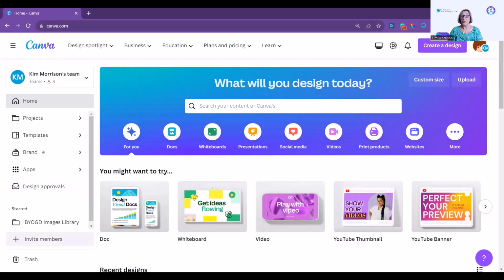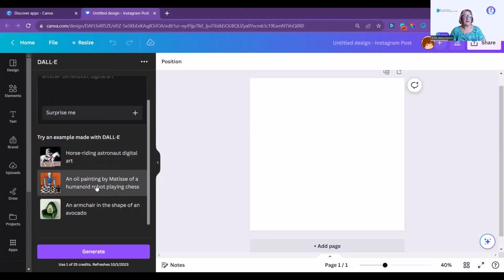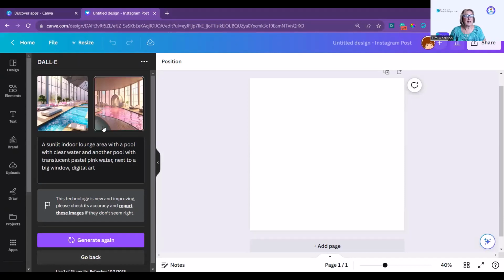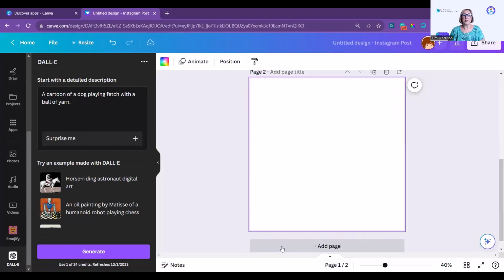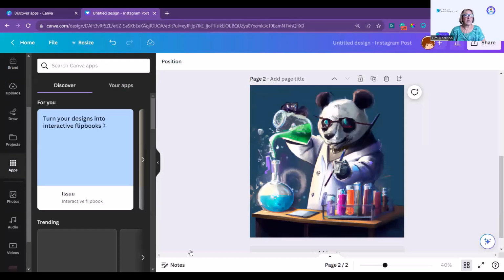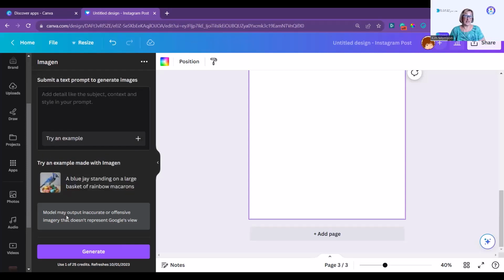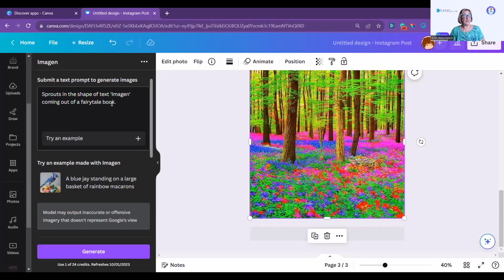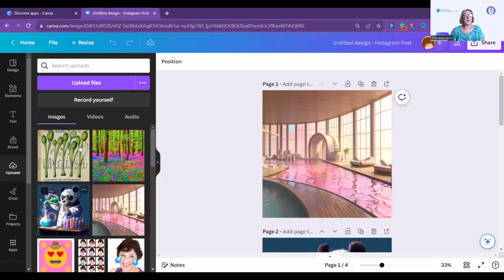DALL-E and Imagen Now in Canva: Here's What Changed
In this video, I'll show you how to use DALL-E and Imagen in Canva to create text to image art. DALL-E is a text to image converter created by Chat GPT, and Imagen is a text to image generator created by Google.

These text to image generators are new in Canva and they make creating text to image conversions quick and easy. With DALL-E or Imagen, you can convert text to images in minutes! I'll teach you how to use these text to image generators to create beautiful images that can be used in your designs and will be saved for you to use in future designs.

00:00 Introduction
00:05 Canva's New Apps Fund
00:23 How to find new Apps
00:45 How to find DALL-E App
01:15 How to use DALL-E in Canva
02:47 Where your selected images are saved
04:19 Imagen from Google App
04:30 How to find apps from your design screen
05:33 How to use Imagen by Google App
07:31 Find your images in Uploads